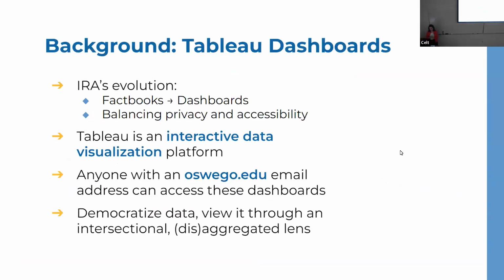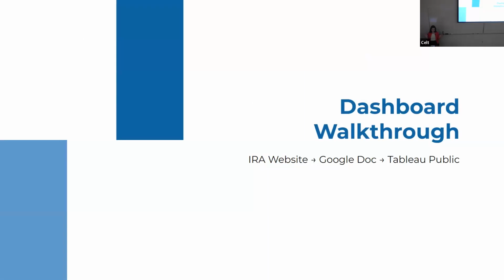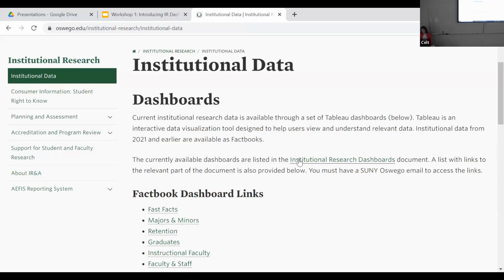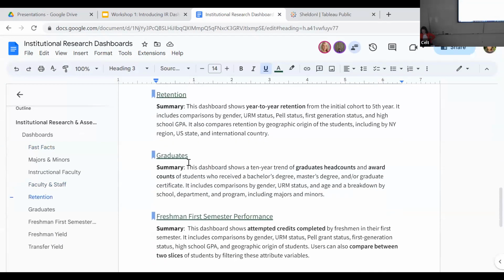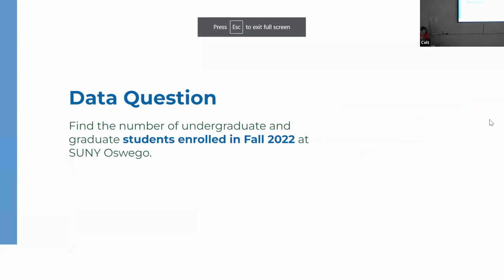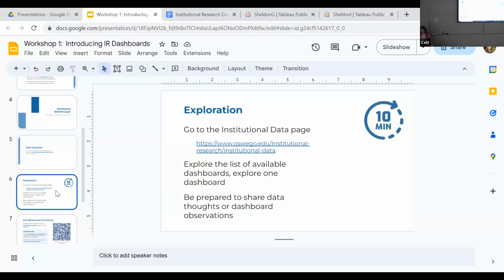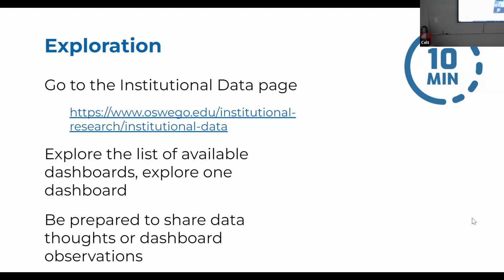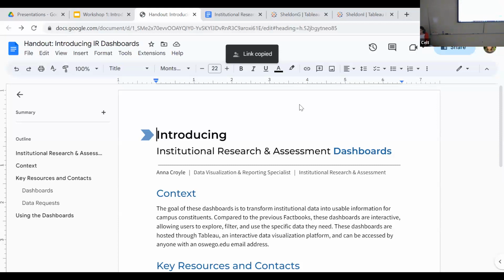Session 18: Introducing Institutional Research Dashboards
Presenter: Anna Croyle

This workshop will provide an introduction to the Institutional Research Dashboards, including where to find them, tips on how to use them, and time to explore and ask questions. Learn about student retention, graduation rates, program data, and more.